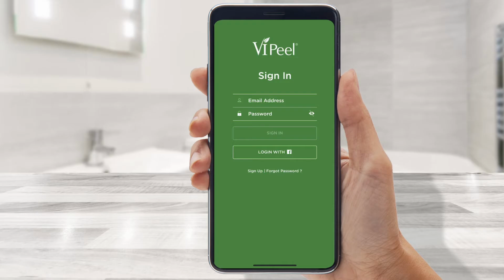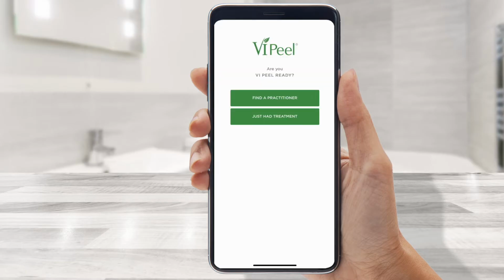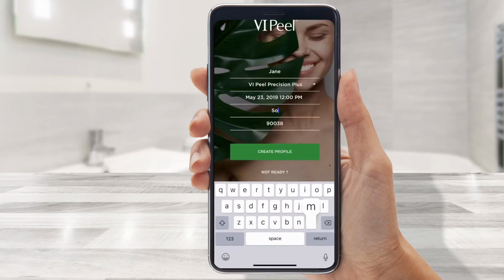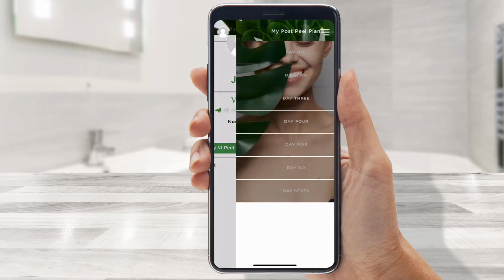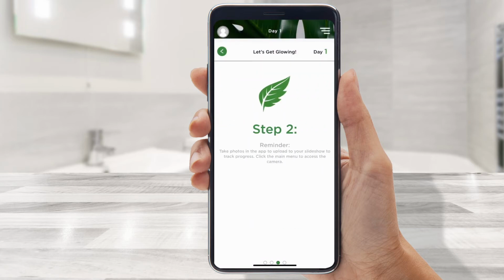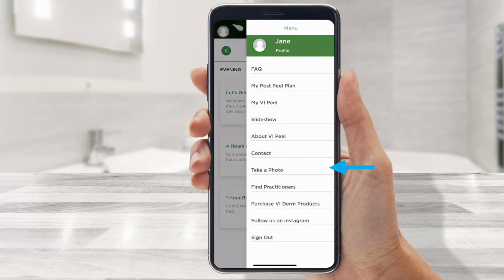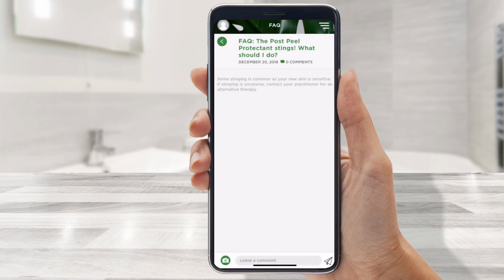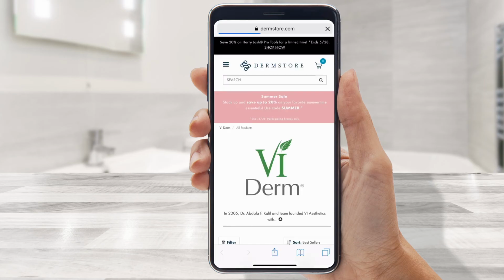VI Peel After Care App Tutorial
The VI Peel Post Peel app keeps your aftercare on track with reminders, protocols, and tips. Visually track your progress daily with the app's photo feature. Here is a tutorial on how to use it.

You can download the free app from the Apple Store or Google Play.